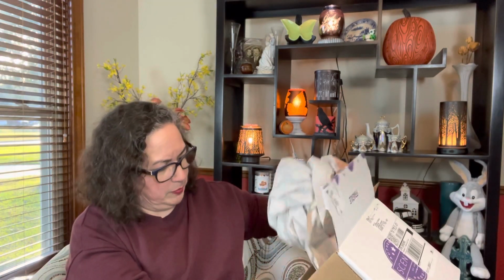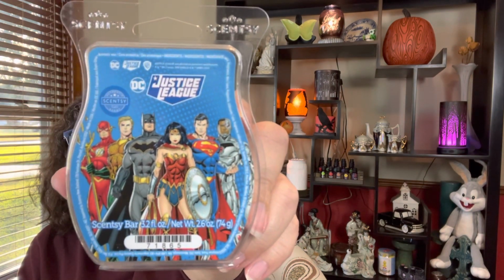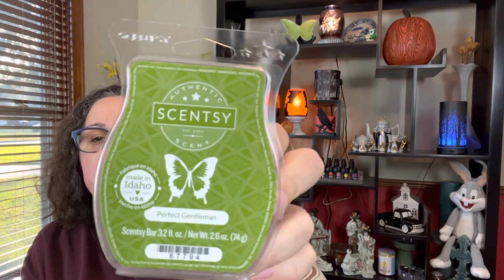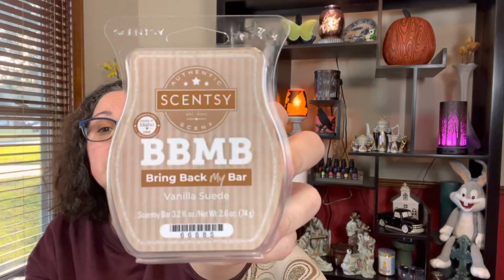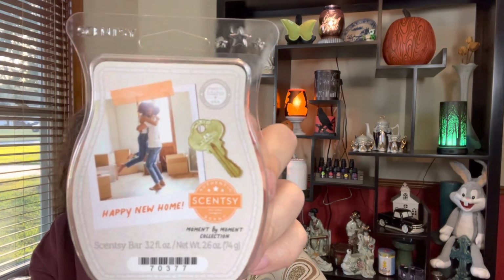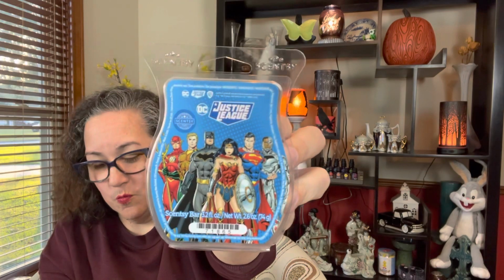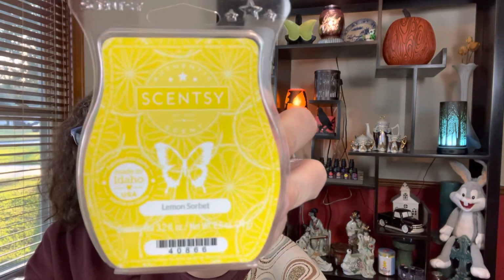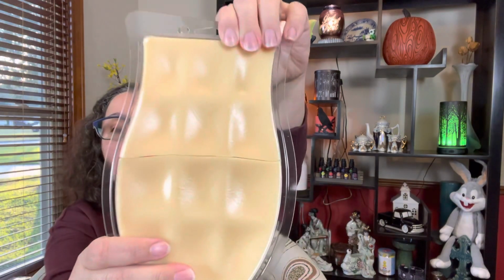Scentsy Club - Nov 2021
Sharing the two boxes that came in from Scentsy Club in November 2021. One is my hubby’s account and the other one is mine.